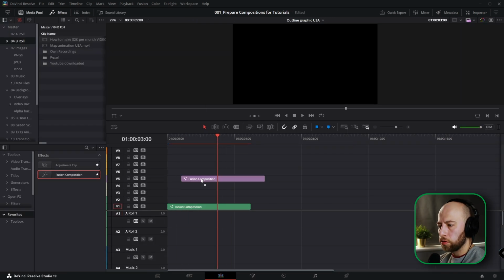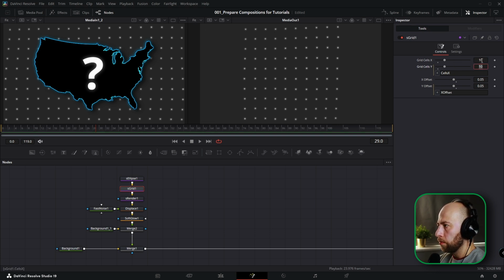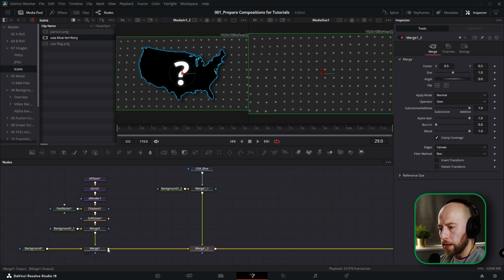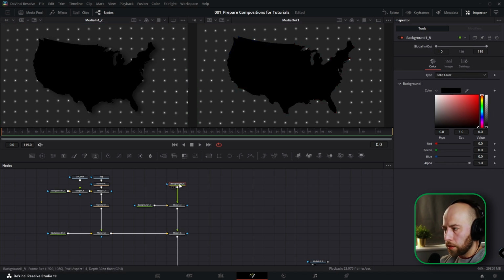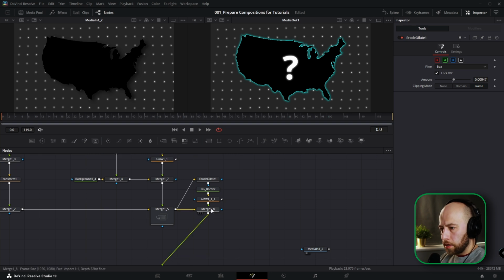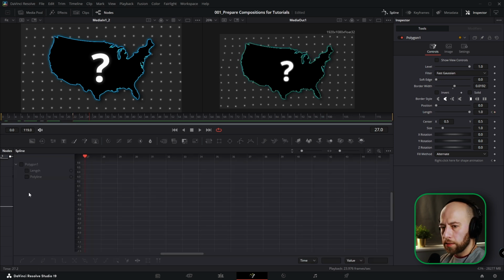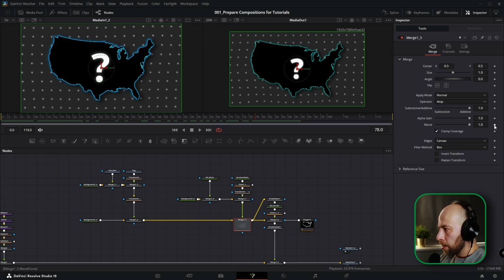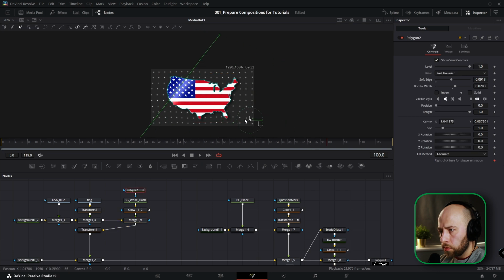How to make map border animation in DaVinci Resolve Fusion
Discover how to create an eye-catching map border animation in DaVinci Resolve Fusion with this detailed tutorial! Perfect for video editors eager to enhance their motion graphics skills, this step-by-step guide walks you through creating dynamic borders, glowing effects, and seamless animations, including adding country-specific elements like flags. Learn how to use advanced Fusion tools, optimize your node setup, and animate with precision to produce professional-quality results. Whether you're a beginner or looking to refine your Fusion expertise, this video provides all the techniques and assets you need to elevate your projects.

Timestamps:
0:00 Intro
0:38 Background
2:33 Flag in US territory
3:26 Black territory and question mark
4:16 Border
6:52 Animating